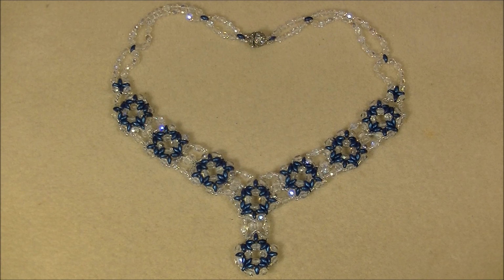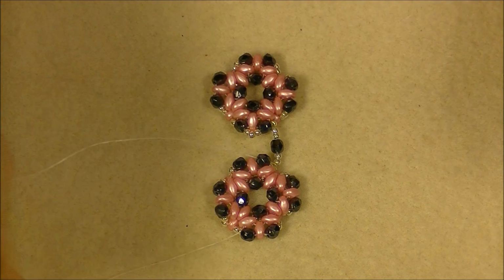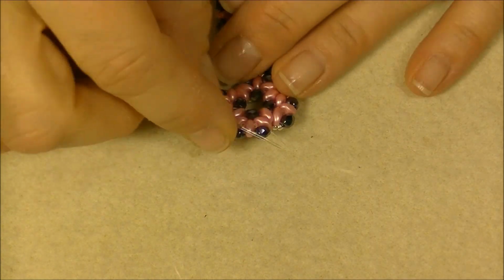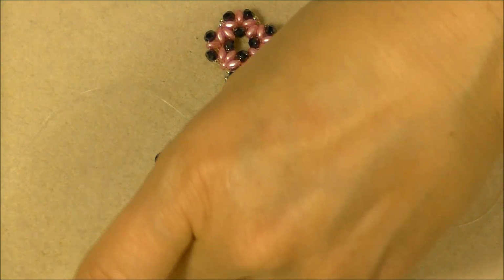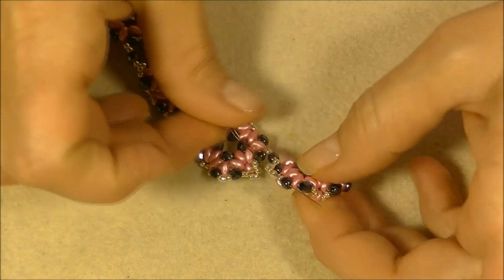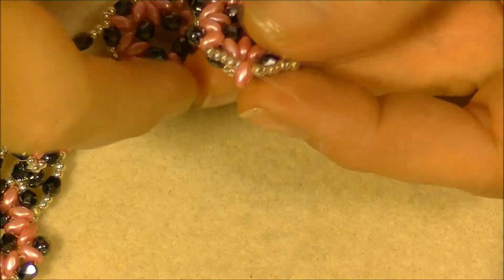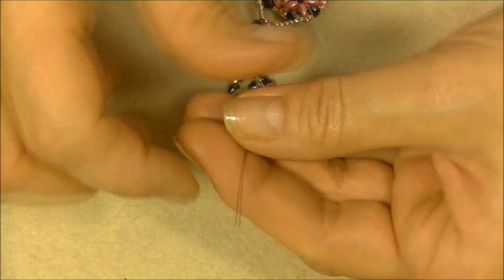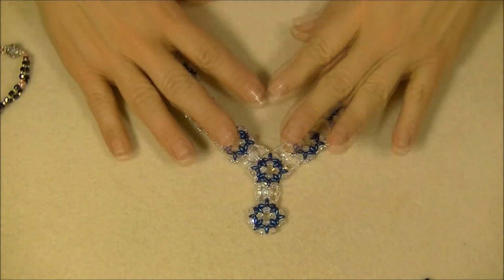G and JP Necklace Tutorial